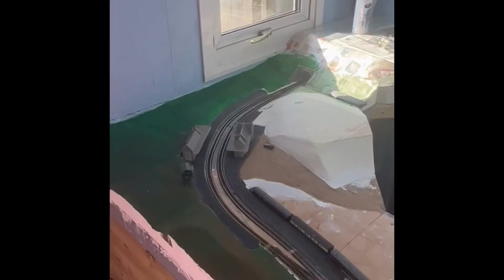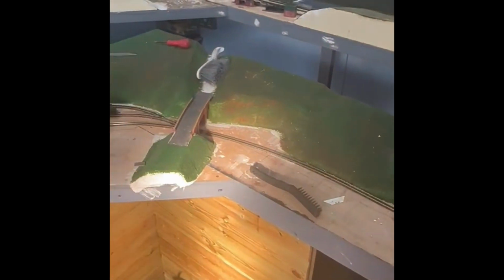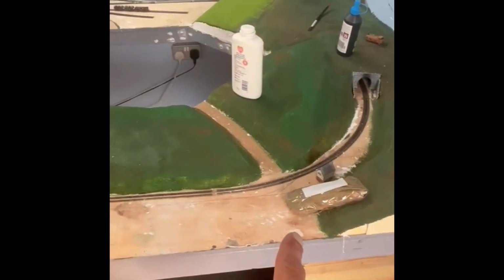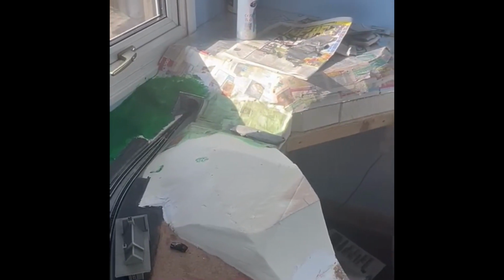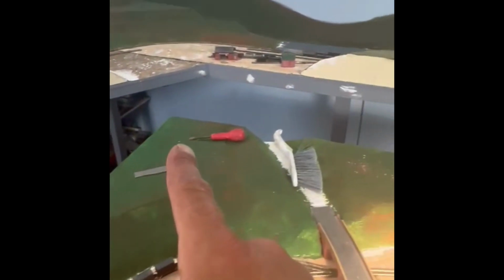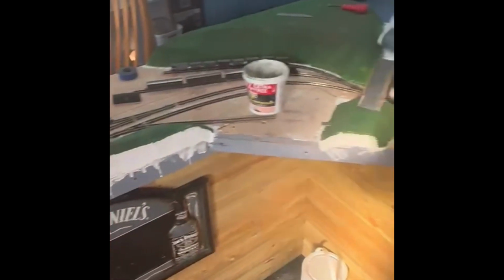Buckley junction land form done